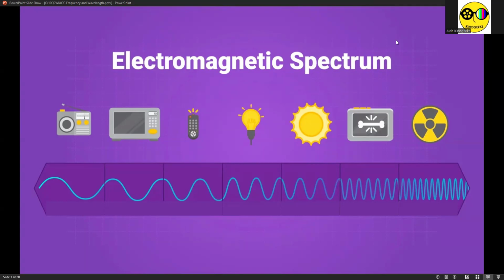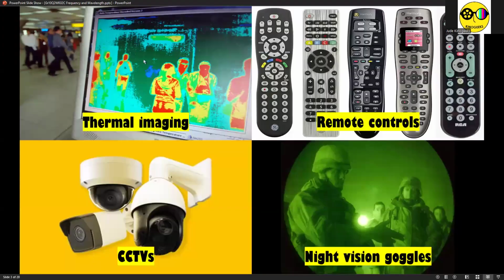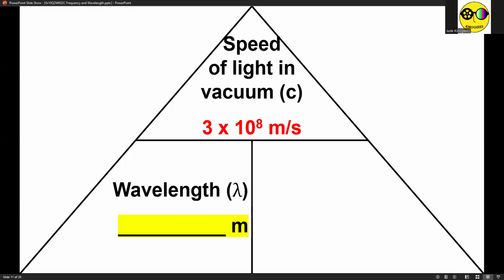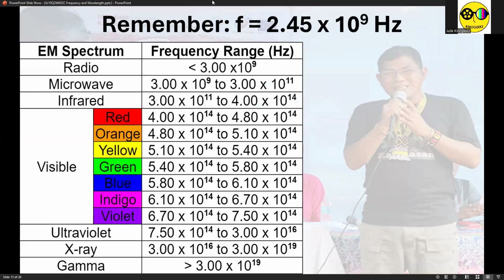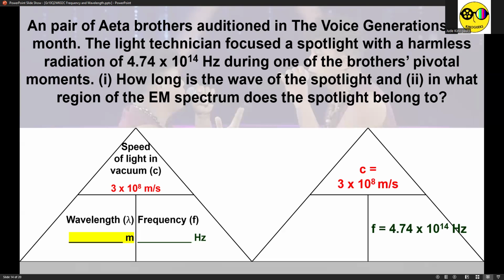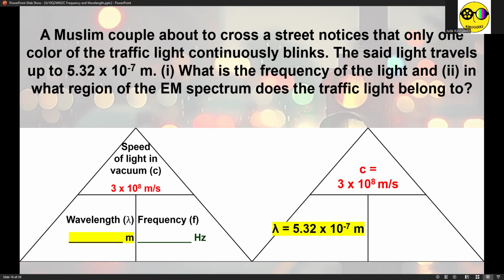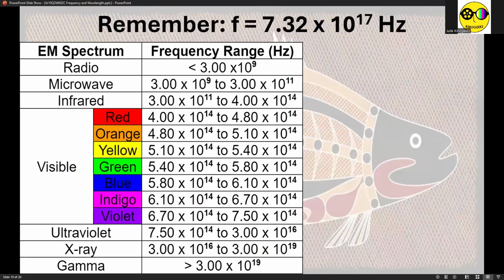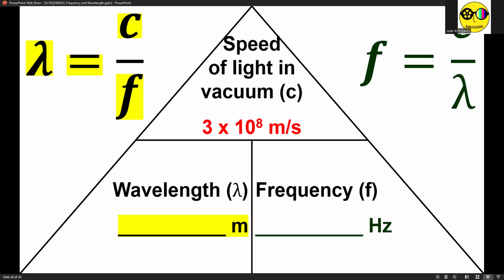Quarter 2 Week 2 Lesson 3: Frequency and Wavelength